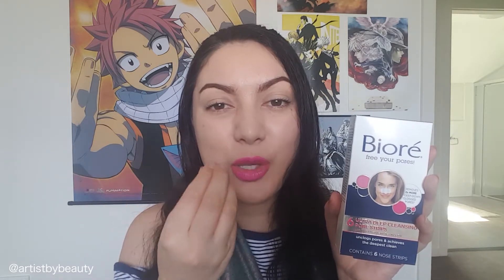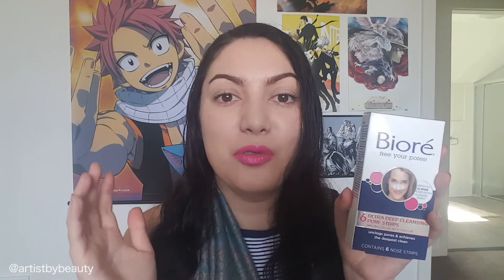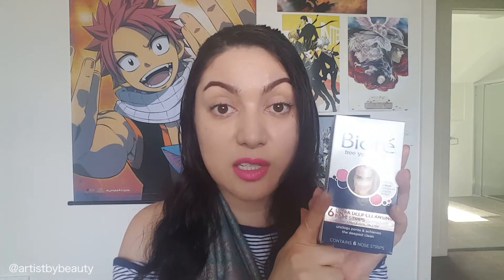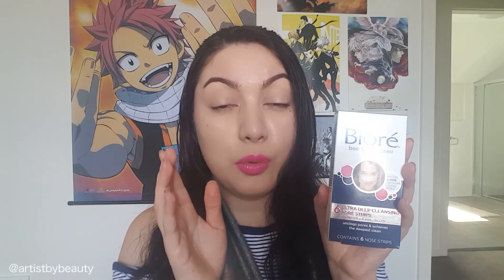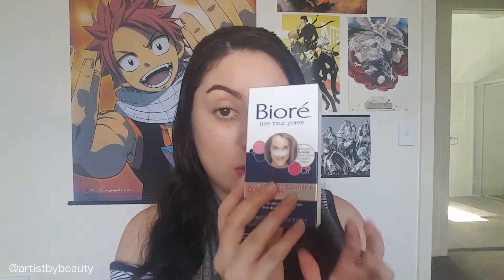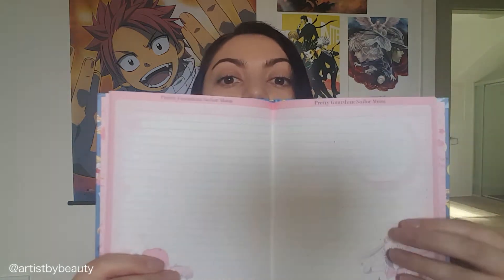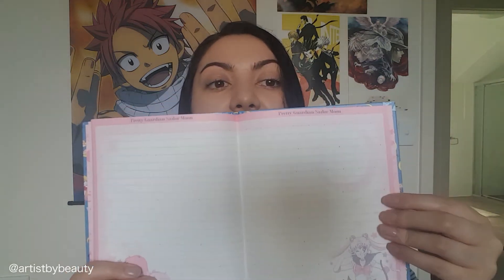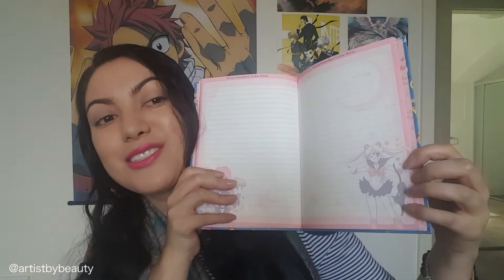October Favourites 🌸 artistbybeauty 🌸 Capili Jiron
🌸 W a t c h p r e v i o u s v i d e o - THANK YOU for 500+ Subs (Plus SHOUTOUTS)

🌸 W a t c h S e p t e m b e r f a v o u r i t e s

I always love sharing my monthly favourites. I hope you enjoy this video. Let me know your fav's in the comments below.

C a p i l i   J i r o n   x   x

🌸 Y o u   c a n   f i n d   m e   a t 🌸

🌸 P r o d u c t s   i n c l u d e d   i n   t h i s   v i d e o 🌸

- Hello Kitty: Body mist.
- Biore: Ultra deep cleansing nose strips.
- Staedtler: Jumbo pastels.
- Sailor Moon notebook.
- Lonely Planet: Great Escapes book.

🌸 R e c o r d e d   w i t h   m y: Samsung Galaxy S6

🌸 E d i t e d   u s i n g: Adobe Premiere Elements 2018

🌸 R o y a l t y - f r e e   m u s i c   i n   t h i s   v i d e o   b y:

ISRC: USUAN1200005

ISRC: USUAN1100325

ISRC: USUAN1100261

🌸 T h i s   v i d e o   i s   n o t   s p o n s o r e d 🌸